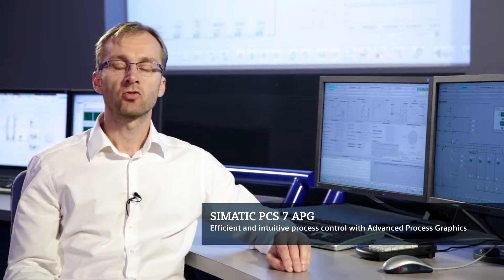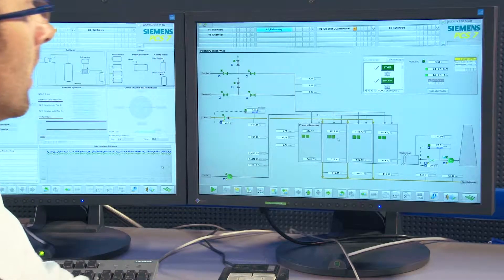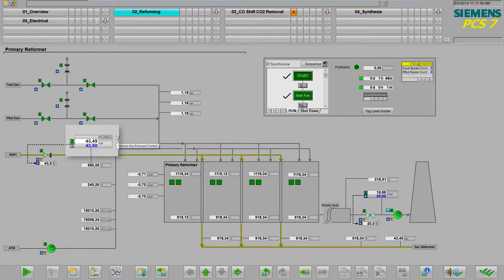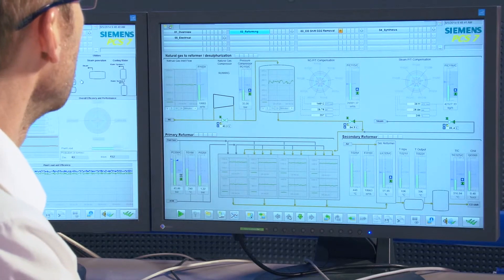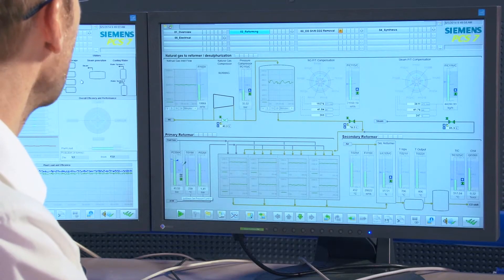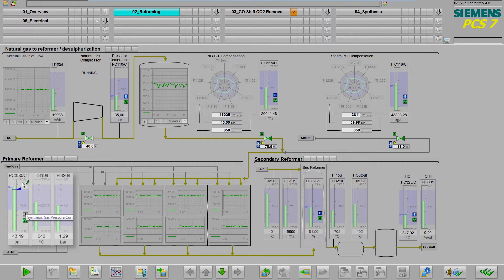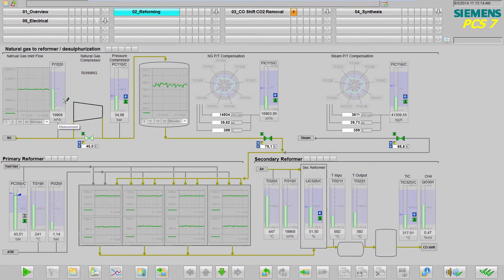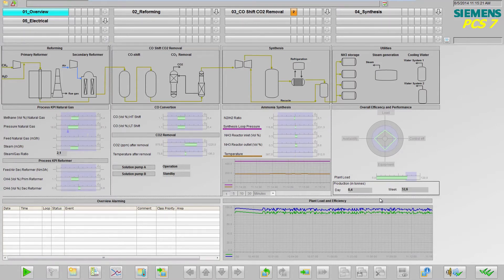Intuitive process control with APG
SIMATIC PCS 7 Advanced Process Graphics (APG) provides all information regarding operation, monitoring and error diagnostics as well as graphic objects to display KPIs (Key Performance Indicators) for the optimization of process visualization and process control in a fertilizer plant.